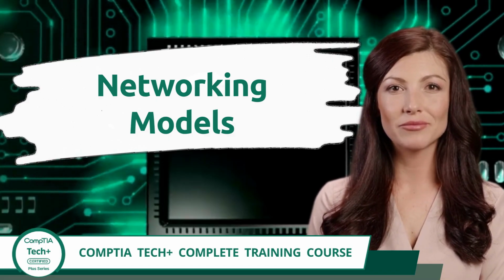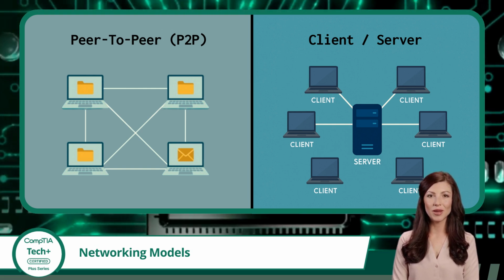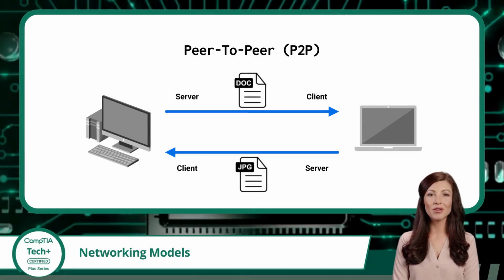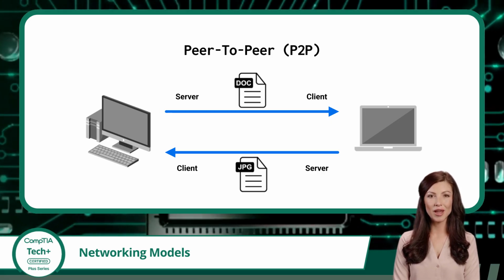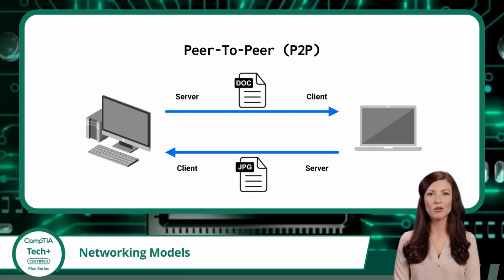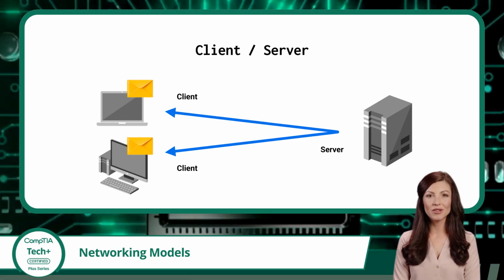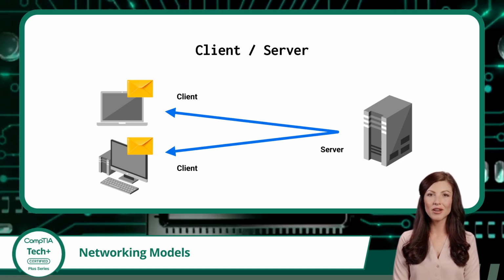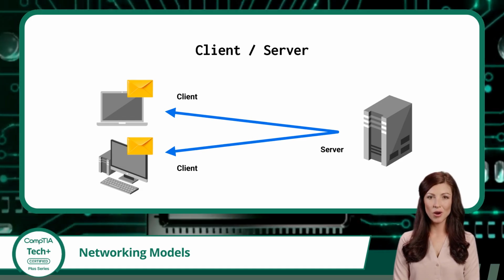CompTIA Tech+ (FC0-U71) | Networking Models | Exam Objective 2.8 | Course Training Video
CompTIA Tech+ (FC0-U71) | Exam Objective 2.8 | Identify basic networking concepts - Networking Models